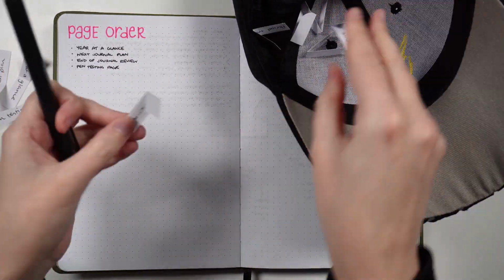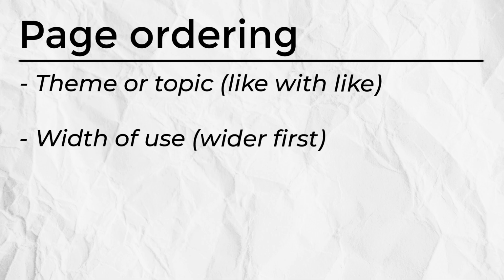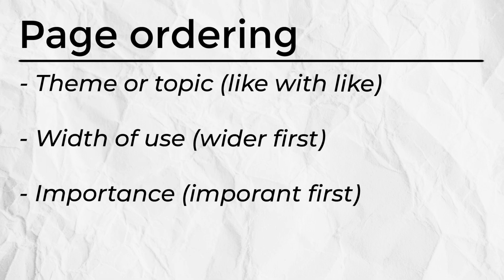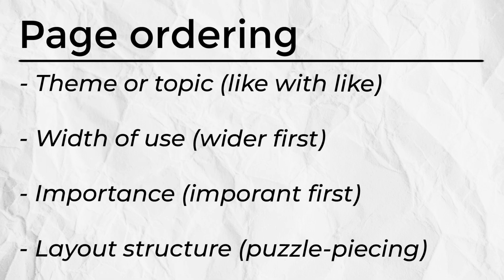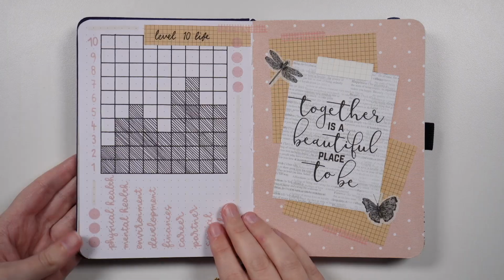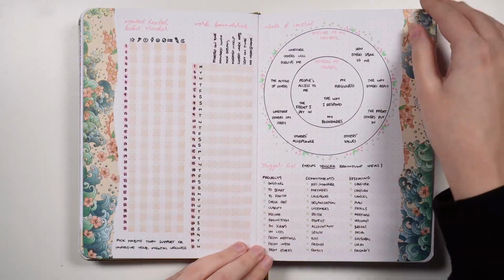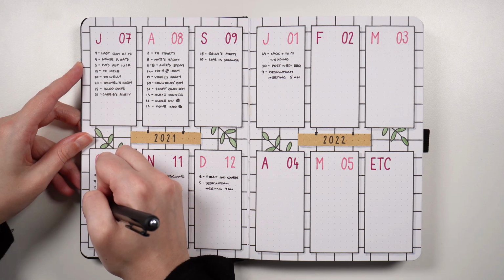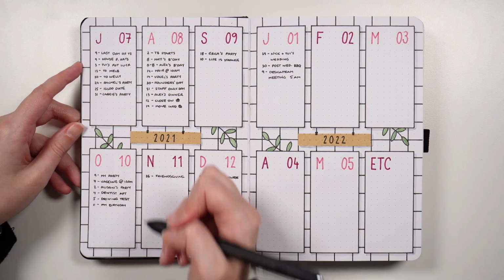The Perfect Page Order 💜 Sequencing bullet journal layouts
It's hard to say what the "perfect" bullet journal page order is, but these tips can help! Let's look through the 4 things I consider to order my pages in any new bullet journal.

💜 Timestamps
0:00 - Sequencing a new bullet journal setup
0:21 - Things to consider when ordering bullet journal pages
0:52 - Step 1: Themes and topics
1:23 - Step 2: Width of use
2:44 - Step 3: Importance of pages
3:16 - Step 4: Size of layouts
4:43 - My typical bullet journal page order
6:37 - Starting your new bullet journal setup